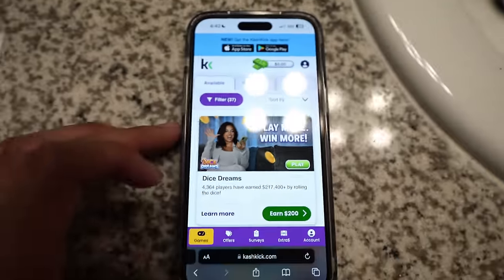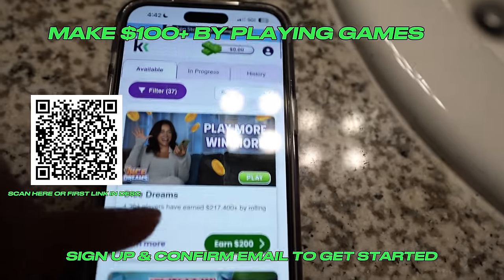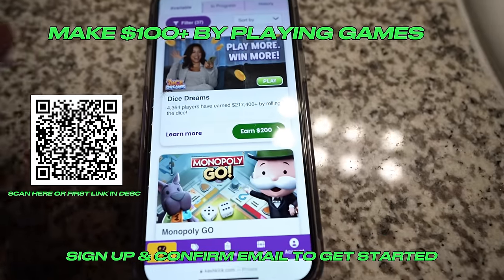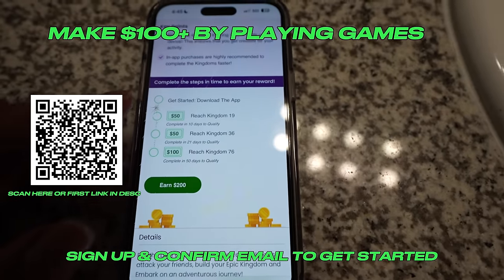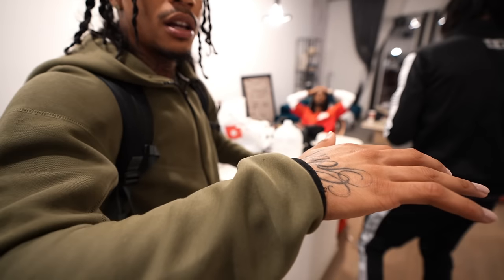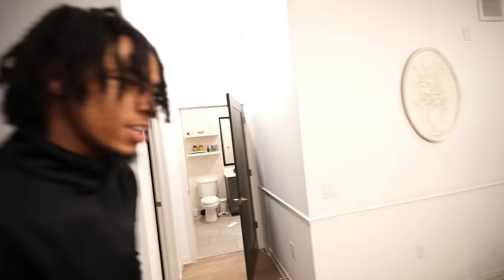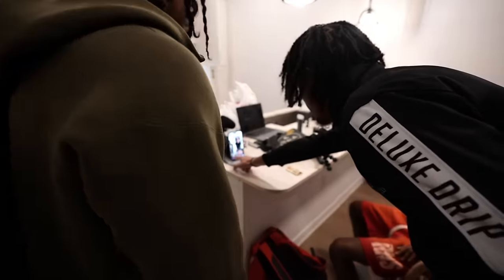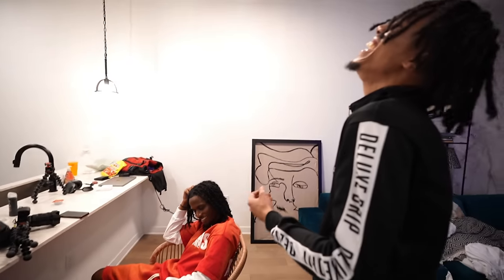24 Hours With Jay Cinco!! ** GONE WRONG **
THANK Y’ALL FOR THE LOVE I HOPE Y’ALL ENJOYED THIS VIDEO!